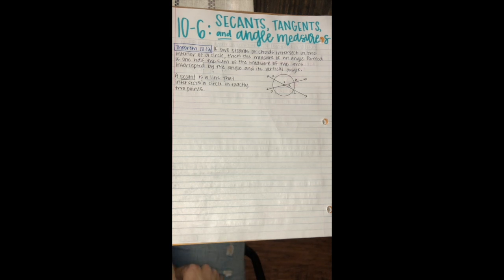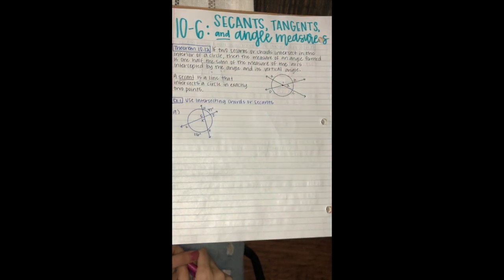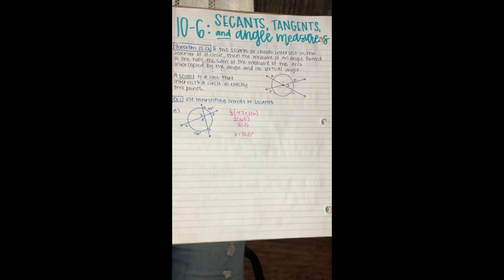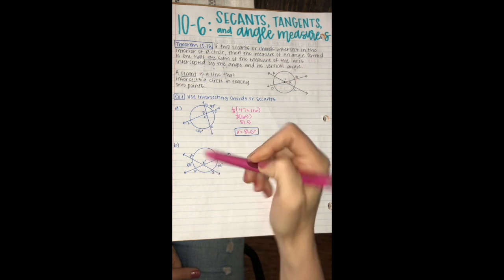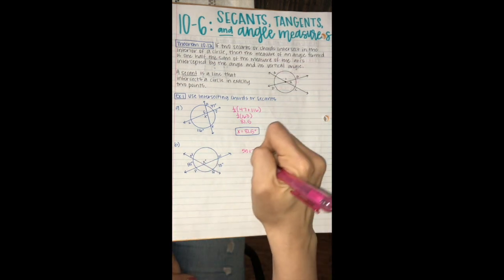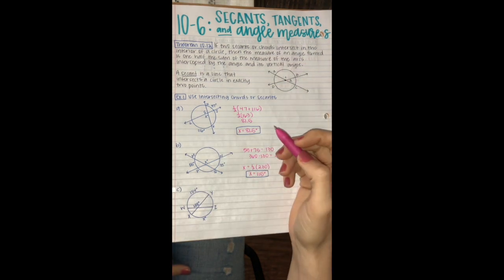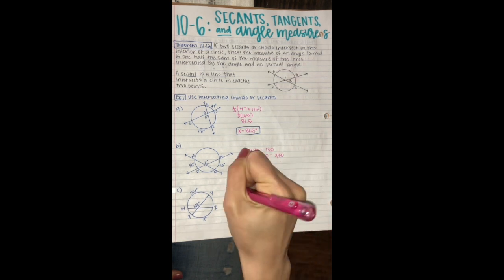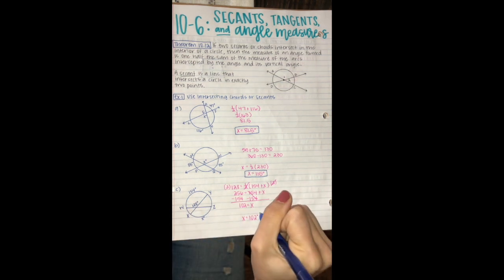Geometry Ch. 10-6 Notes